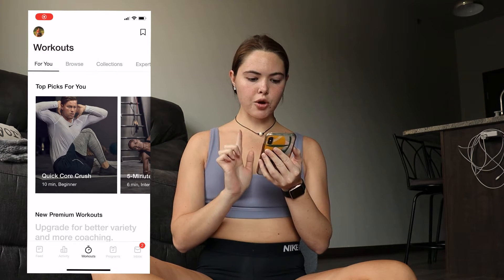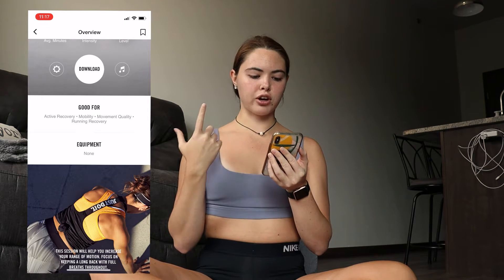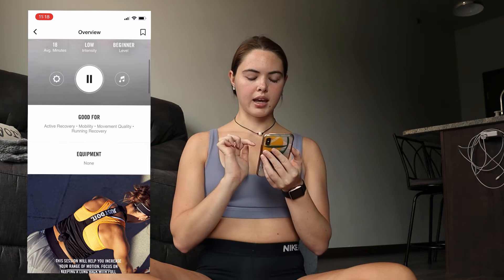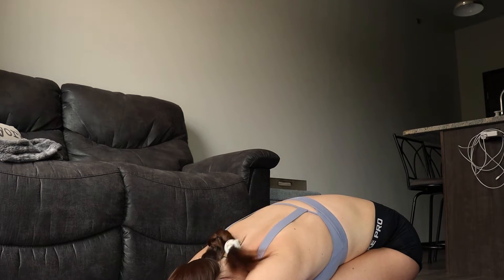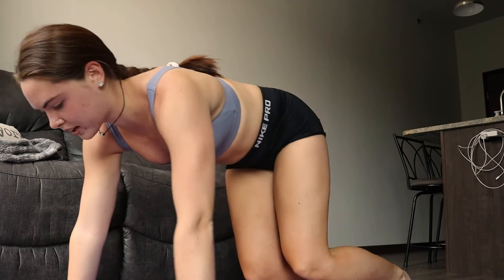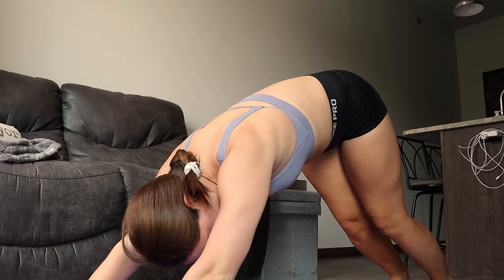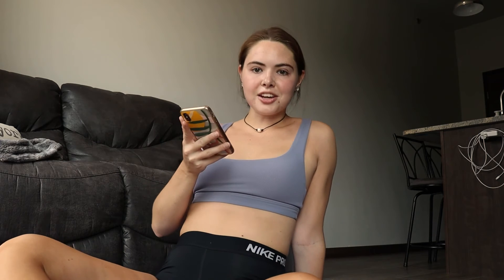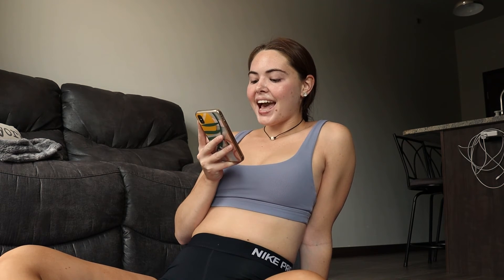YOGA, let’s try it